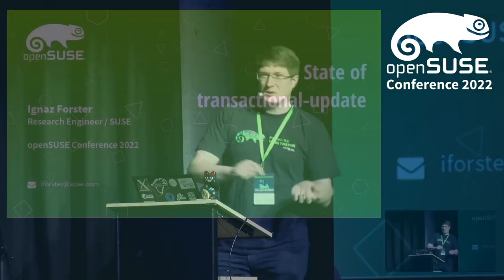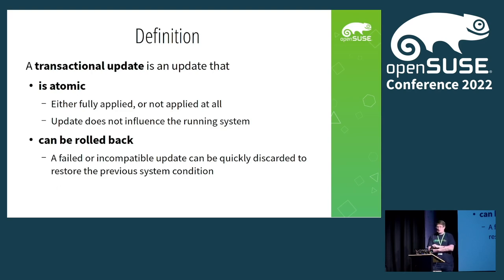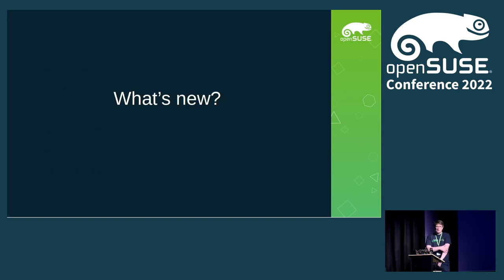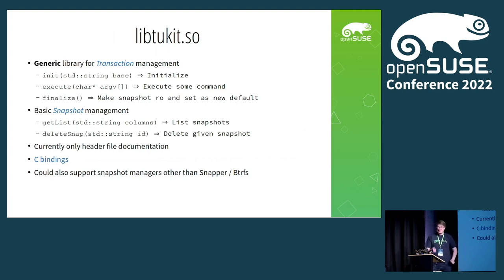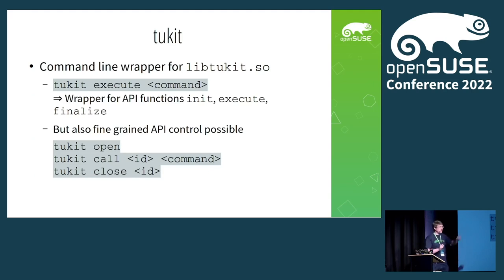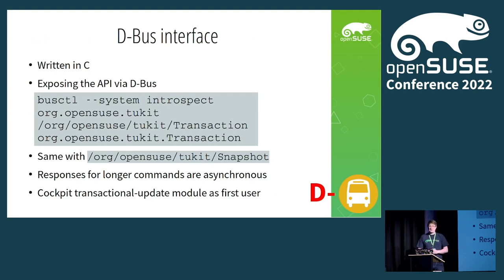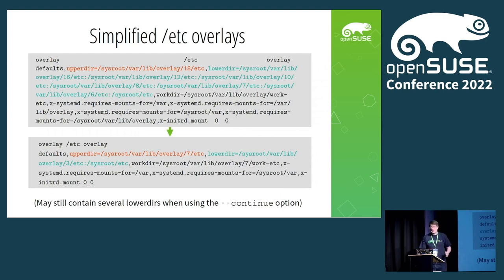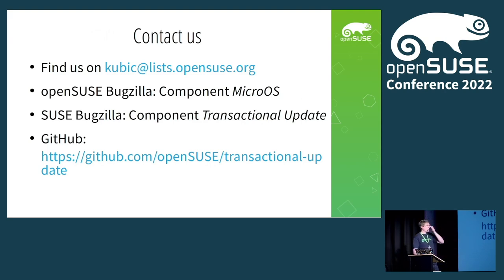openSUSE Conference 2022 - State of transactional-update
**transactional-update** is the openSUSE way of a **Transactional Operating System update** and a core component of _openSUSE MicroOS_ / _Kubic_ and _SLE Micro_, making sure updates can be applied safely without affecting the currently running system. It's also supposed to play an important component in the future ALP.

At lot of things have changed internally since the last talk at oSC19: The core functionality has been **rewritten in C++** (formerly Bash), including a **C++ and C API** and a **D-Bus interface**. From a user's perspective the transactional-update command line interface still looks the same, but we now have **Cockpit** and **dnf integration**.

This talk will

- give a **short overview of transactional-update** for those new to the concept.
- introduce `tukit`, the command line interface for the API functionality.
- present the new **Cockpit** interface for transactional-update.
- present the **dnf** integration.
- give an overview over other changes (SELinux support, Kernel Live Patching).
- and we should also have some minutes left for questions and discussions.

This talk will

Ignaz Forster